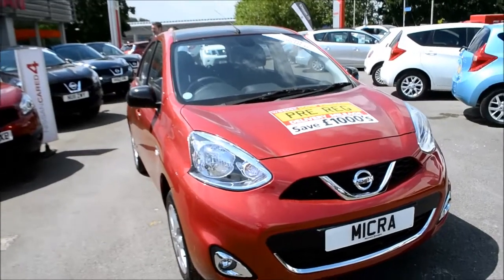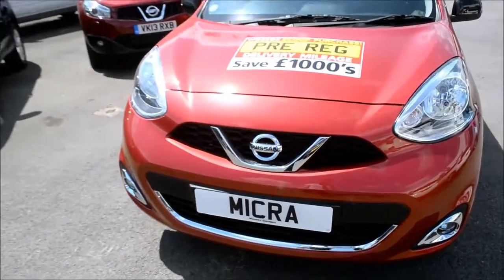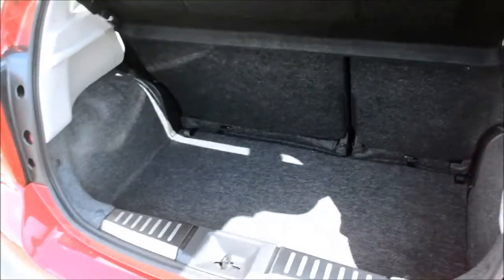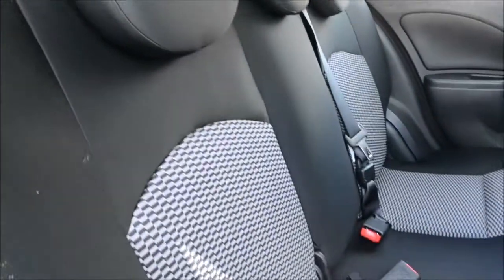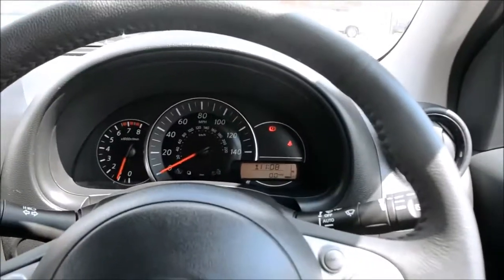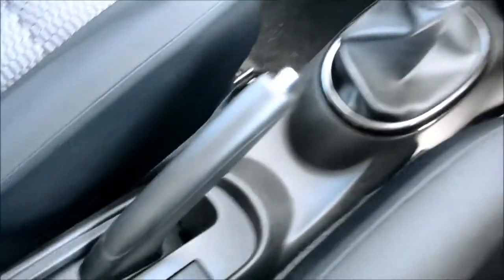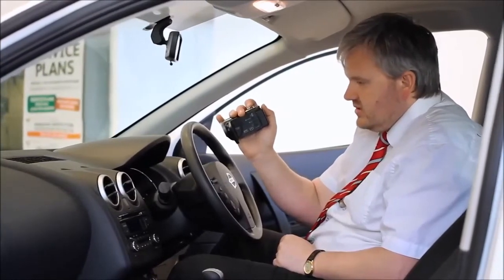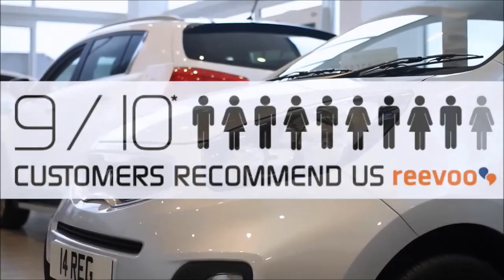WM14EFF - Nissan Micra Limited Edition - Wessex Garages Gloucester